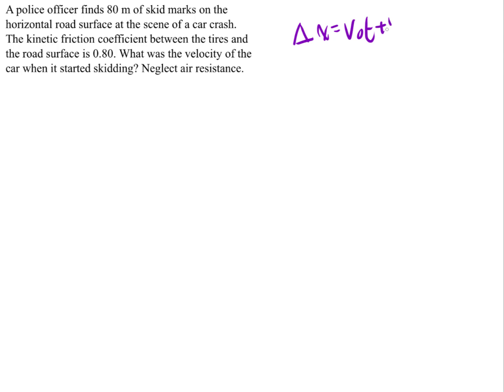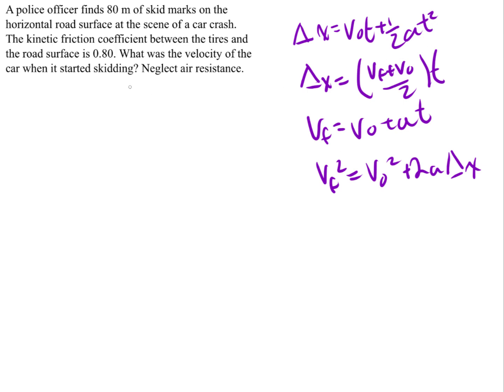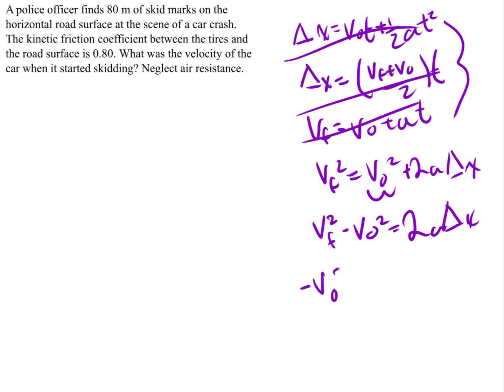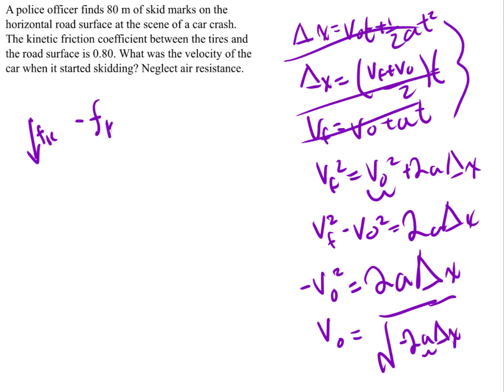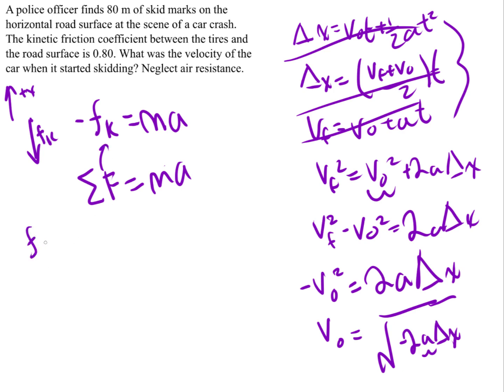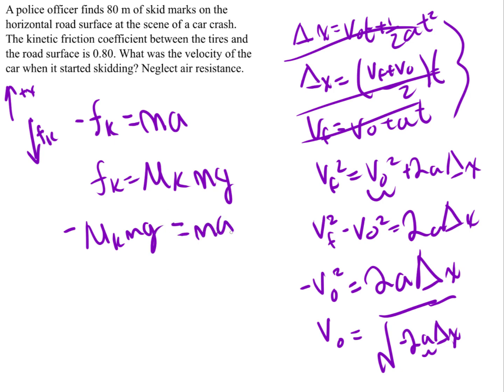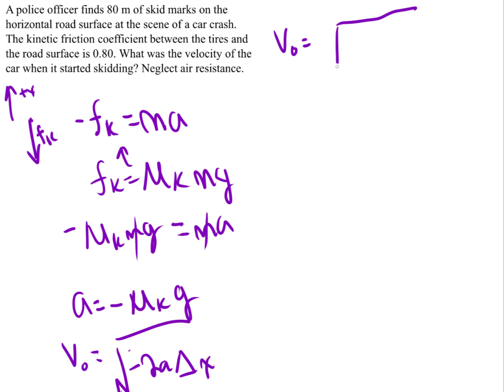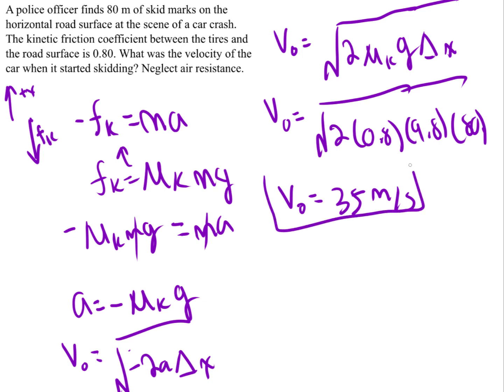Velocity of a Skidding Car - Physics Master for College Physics, AP Physics, & SAT Physics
This video will show you how to solve a problem asking for the inital velocity of a skidding car using Newton's laws.